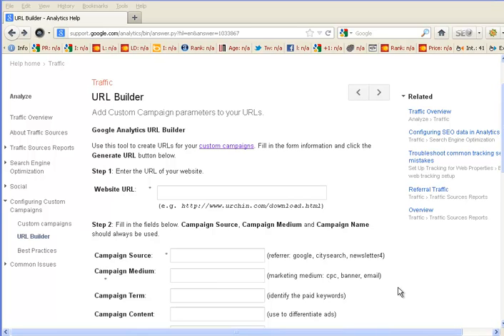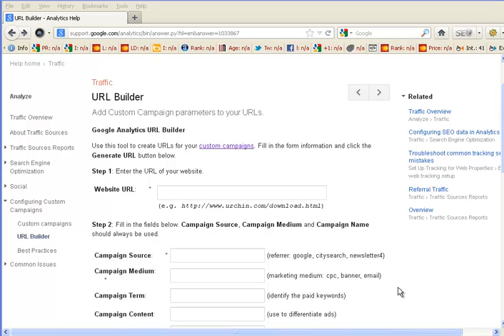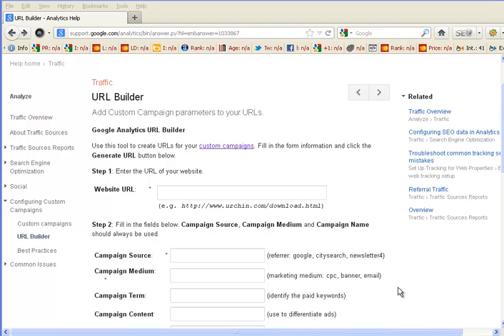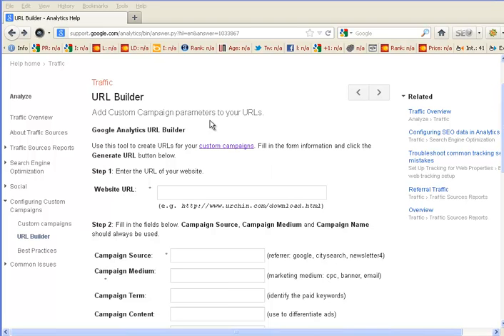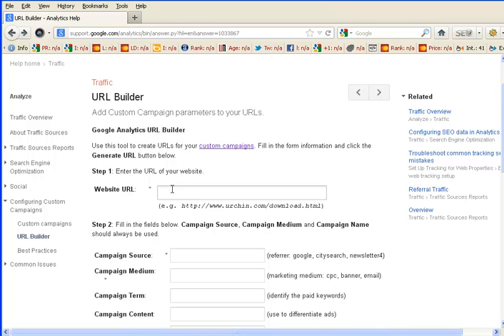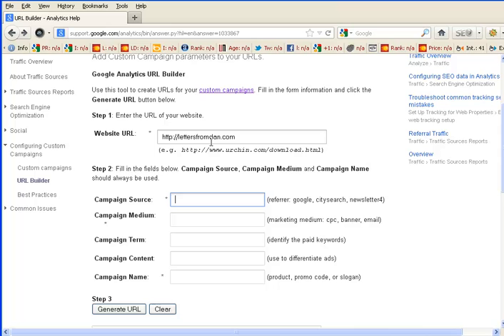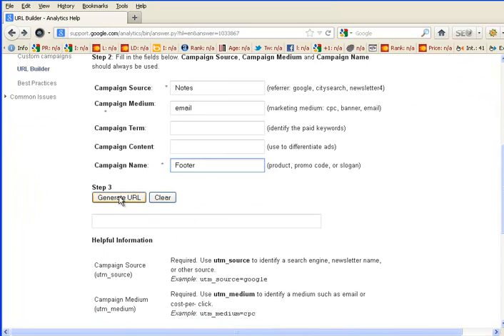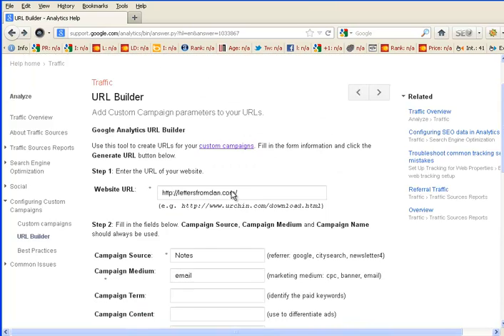Create Trackable Links - Google URL Builder